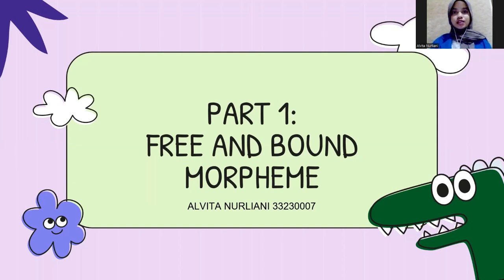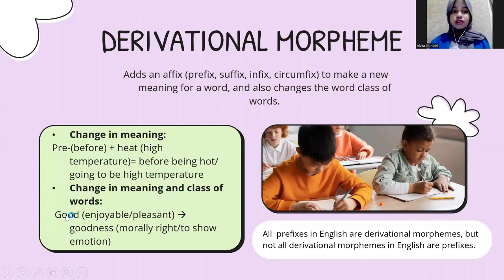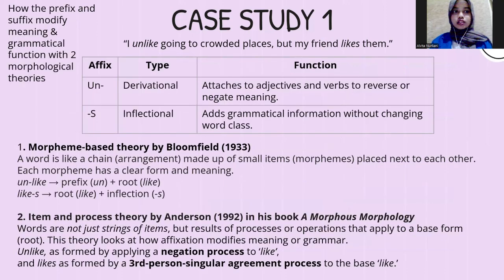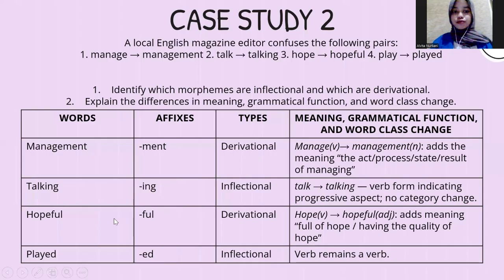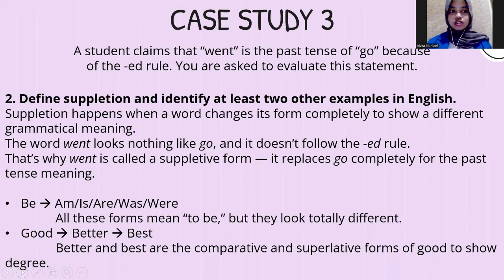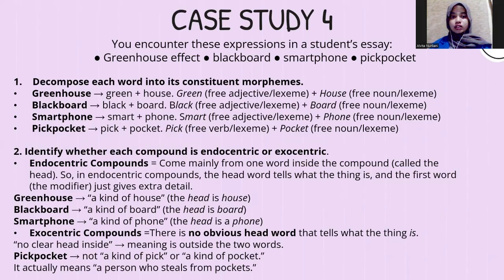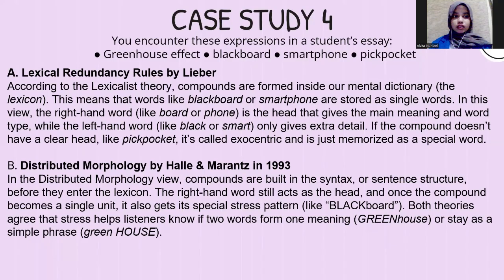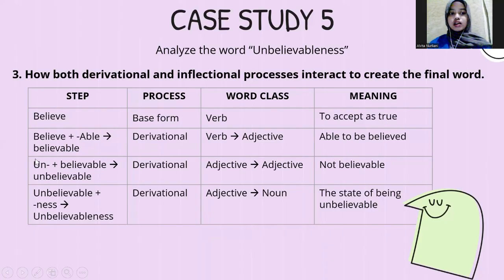PBL 1 Morpho-Phonology: Mid-Term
ALVITA NURLIANI 33230007